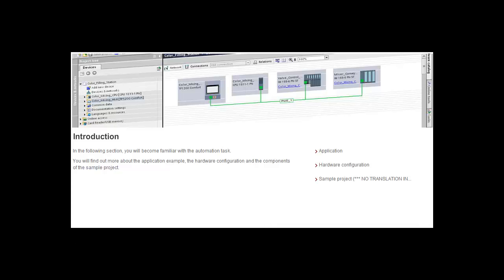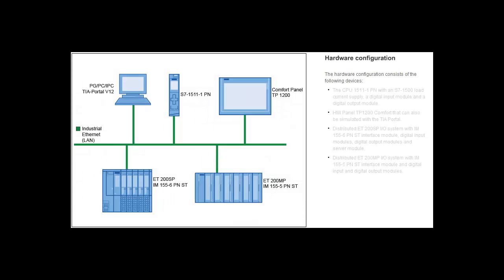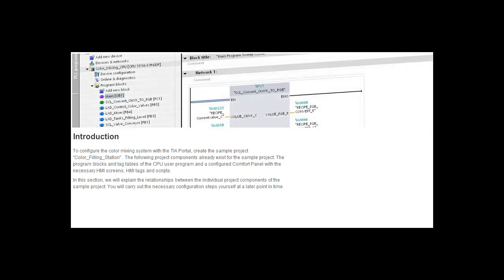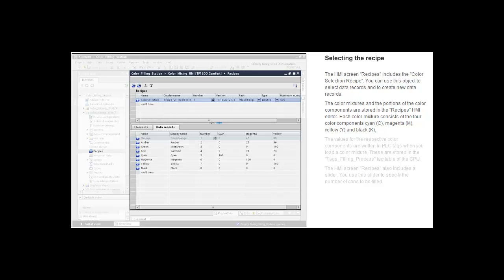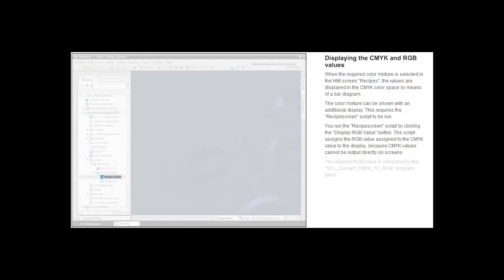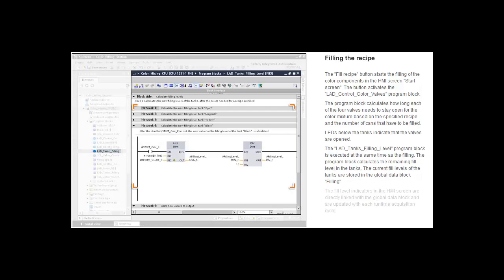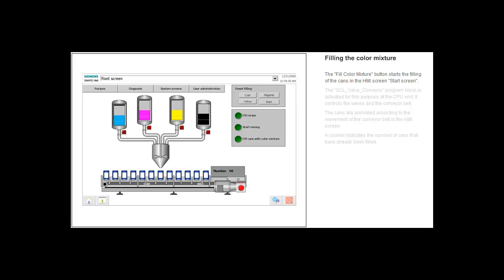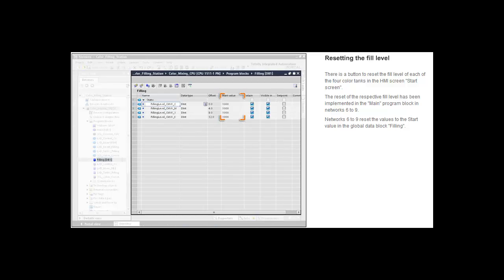SIEMENS SIMATIC TIA PORTAL - APPLICATION EXAMPLE WITH S7-1500 AND WINCC